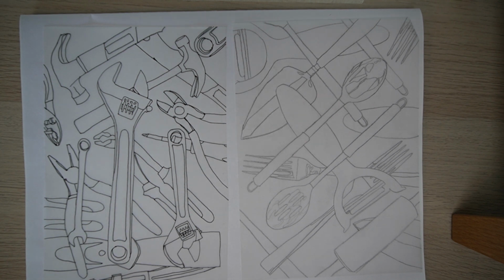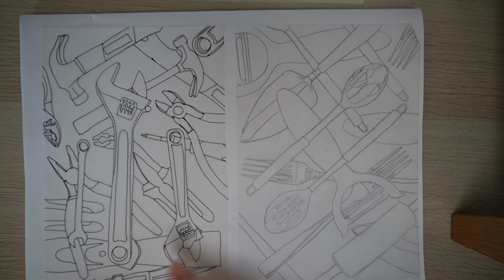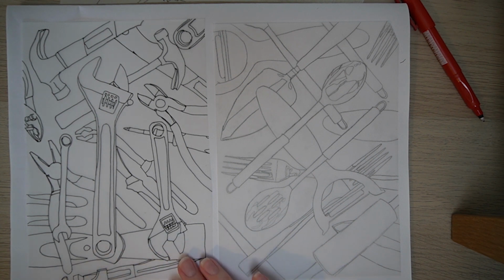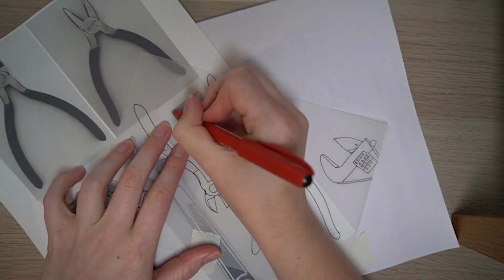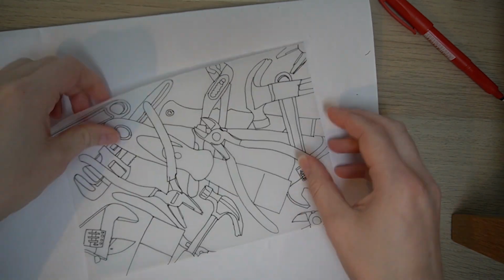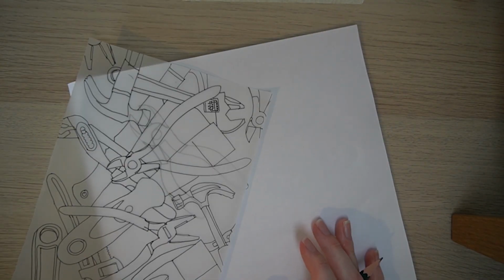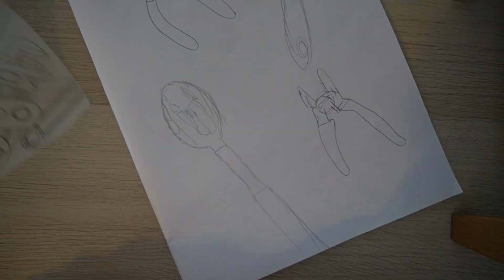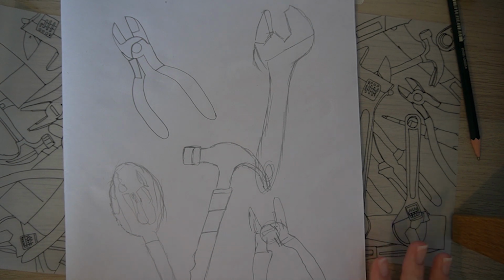Create a Layered Tracing Paper Line Drawing- Art Demonstration- Drawing Techniques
Create a Layered Tracing Paper Line Drawing- Art Demonstration

Do you want to improve your drawing skills? Are you inspired by Michael Craig Martin? Do you want to create a piece of work which can be developed further?

This is a demonstration as part of a scheme of work based on drawing skills. The theme of this project is tools. This is lesson one. I will be using this with my year 8 students.

Inspired by the artist Michael Craig Martin, I wanted to create a layered line drawing of a selection of tools.

I show you how to create this using tracing paper to build the composition.

In the second part of the video I explore experimental line drawing techniques including continuous line, quick drawing, opposite hand drawing, blind drawing and drawing from memory.

Equipment needed- printed images of tools, tracing paper, masking tape and a fine-liner or pencil.